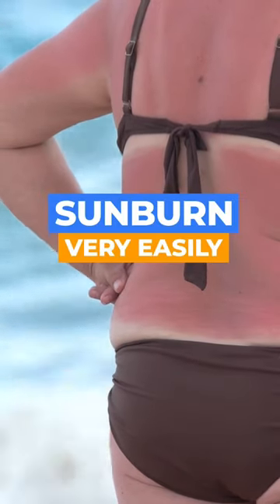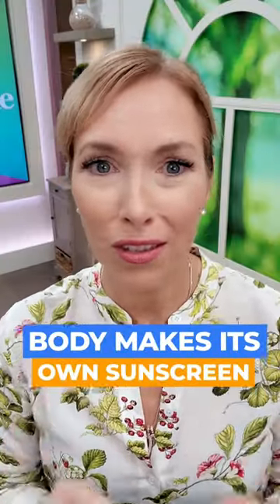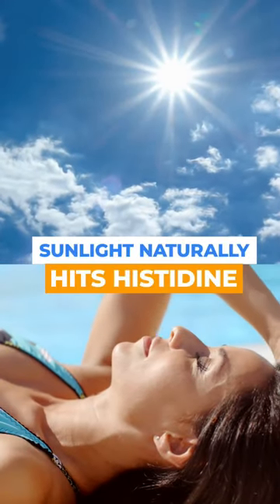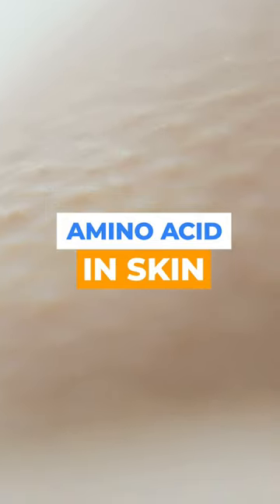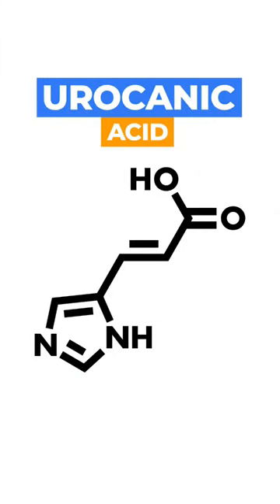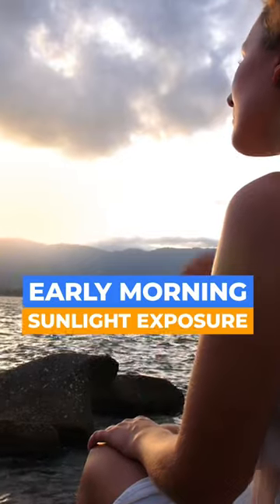You Make Your Own 🌞🧴 Sunscreen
Dr. Janine talks about how your body makes your own sunscreen.  She explains how when the sunlight hit histidine, an amino acid in the skin, your body will make urocanic acid.  She looks at how urocanic acid is a natural UV filter that will protect you from redness and skin damage.  Lastly, Dr. Janine explains how getting early morning sunlight exposure will help trigger the urocanic acid production for protection later in the day.